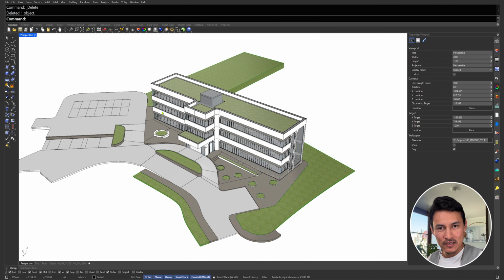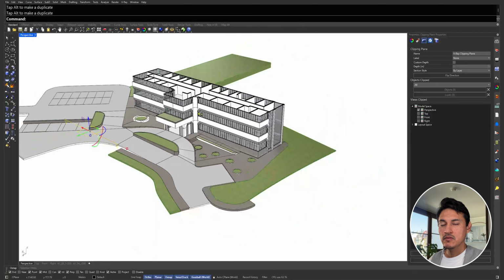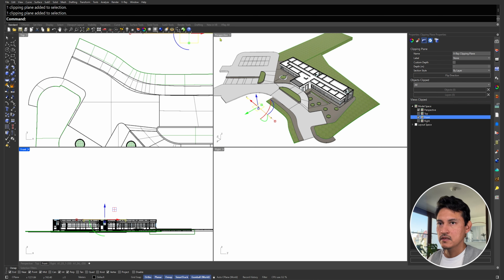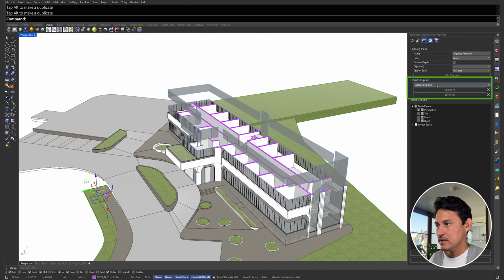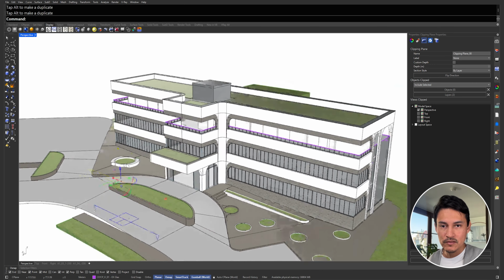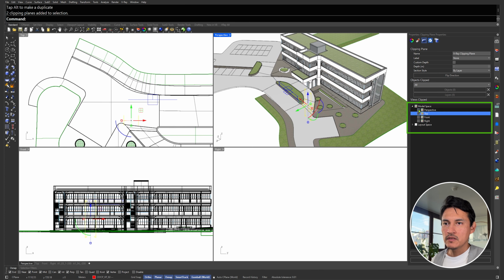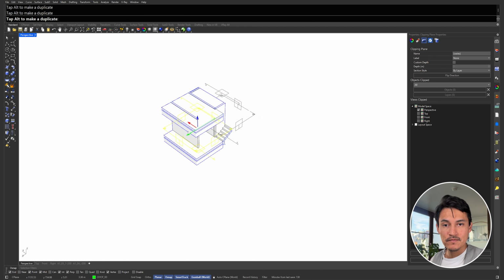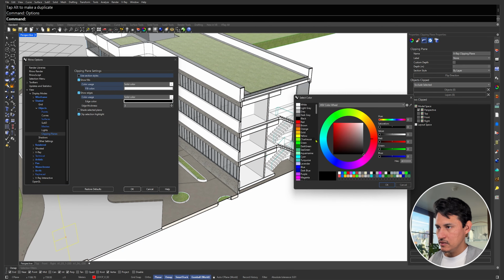3d cuts in Rhino with Clipping Planes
In this tutorial I show you how to use Clipping Planes like a Profi ;)